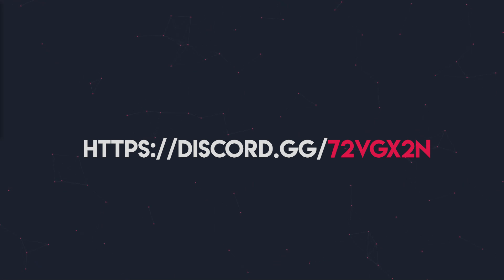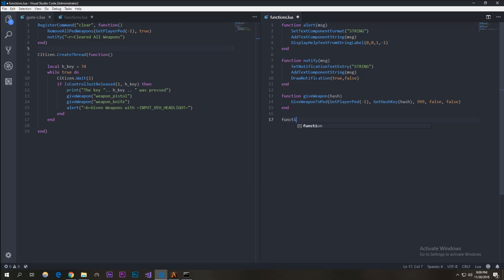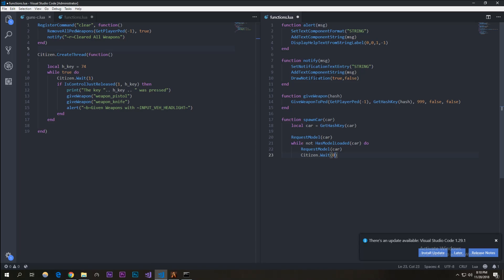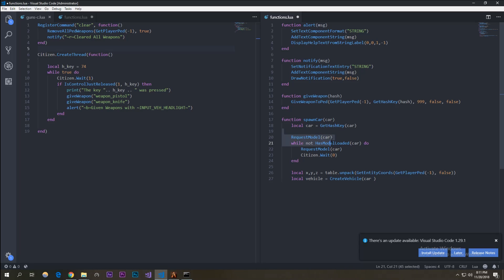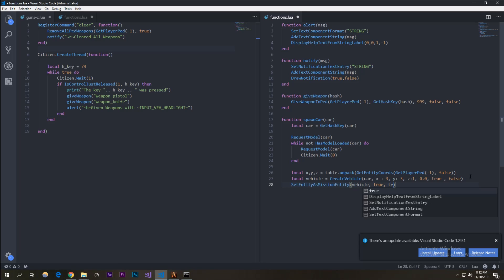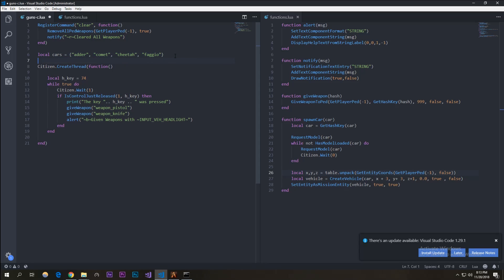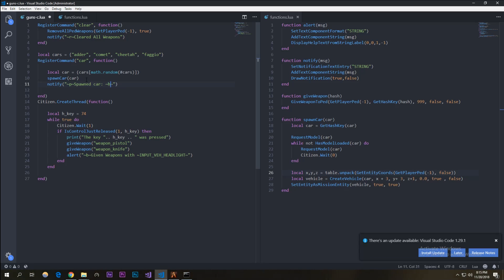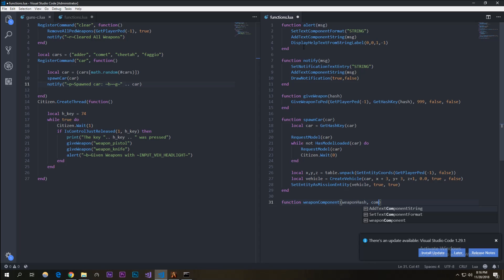FiveM Scripting 3 - More Natives, Spawning Cars, Tables, and Weapon Attachments (Lua)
Zua explains more GTA 5 Natives and lua.

Video Timestamps:
1:09 - Spawning a car from a table
 7:29 - Weapon Attachments
11:47 - Die / Suicide Command
13:23 - Error Handling and Debugging
13:51 - In-game application